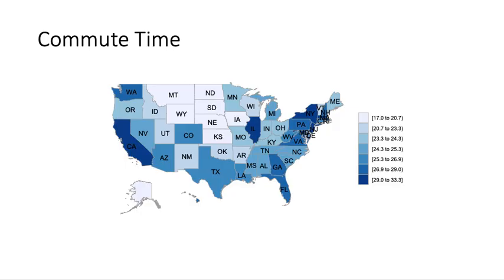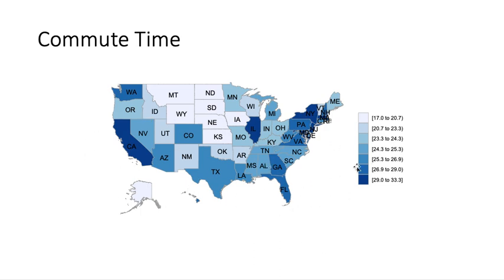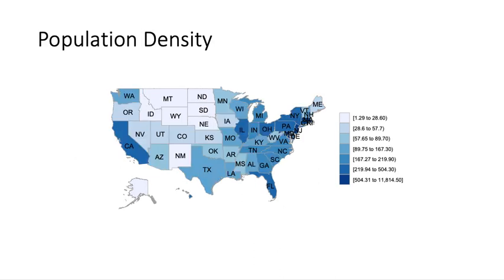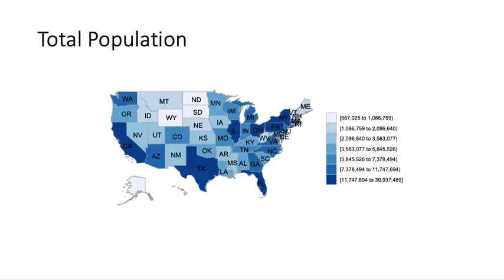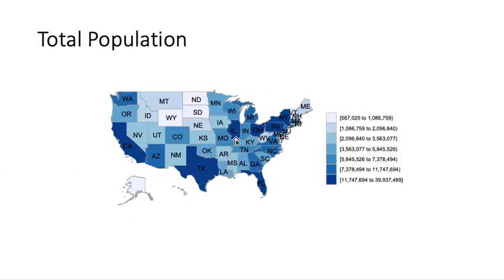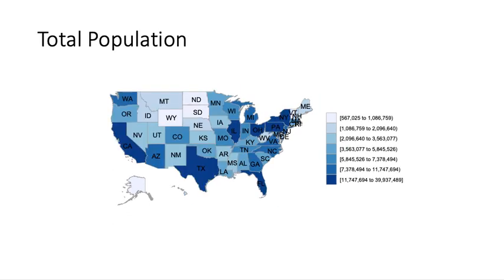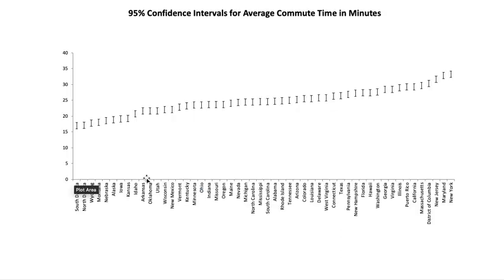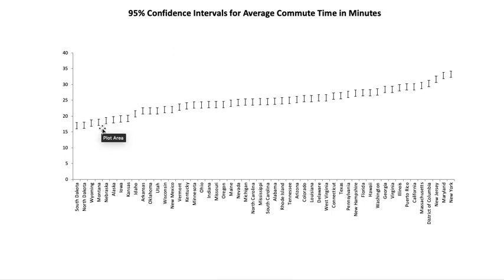Visualizing US commute time data | Business Statistics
I am looking at average commute time in different states. I have some confidence intervals that I can use to see if the commute time is the same in different places.

I start by visualizing the data using chloropleth maps. These maps show the average commute time in each state, with darker colors indicating longer commutes. The maps show that the coasts, California, Washington, and the Northeast have the longest commutes, while South Dakota and North Dakota have the shortest commutes.

I then look at the relationship between commute time and population density. The maps show that these two variables are correlated, meaning that as population density increases, so does commute time. This makes sense, since more people in an area means more traffic and longer commutes.

Finally, I look at the 95% confidence intervals for the mean commute time in each state. These intervals show the range of values that the mean commute time is likely to be in, with 95% confidence. If two confidence intervals overlap, then we cannot say that there is a statistically significant difference between the mean commute times in those two states.

For example, the confidence intervals for Michigan and North Carolina overlap, so we cannot say that there is a statistically significant difference between the mean commute times in those two states. However, the confidence interval for North Dakota does not overlap with any of the other confidence intervals, so we can say that there is a statistically significant difference between the mean commute time in North Dakota and the mean commute times in all of the other states.

This analysis shows that there is a relationship between commute time and population density. It also shows that there are statistically significant differences in commute time between some states. This information could be used to improve transportation planning and to make commute times more efficient.